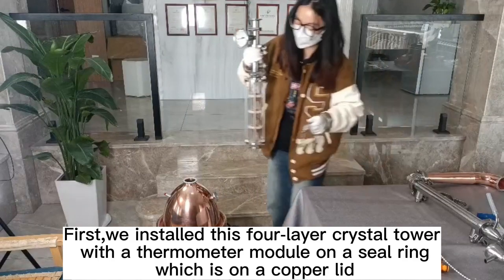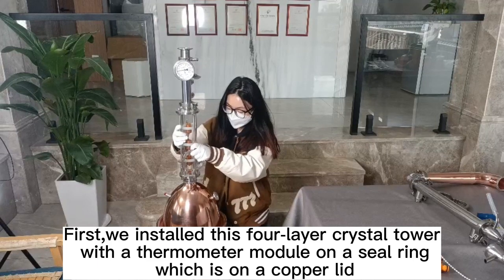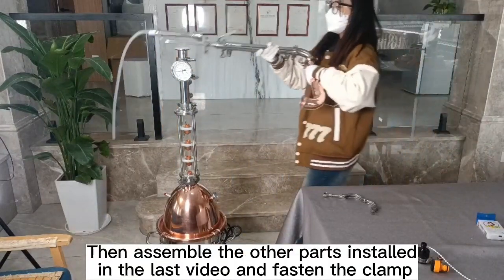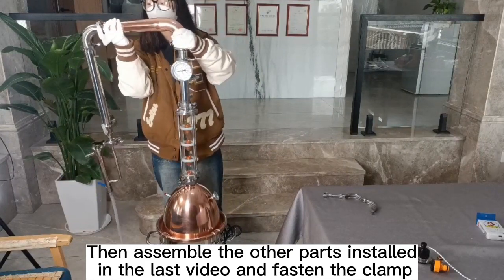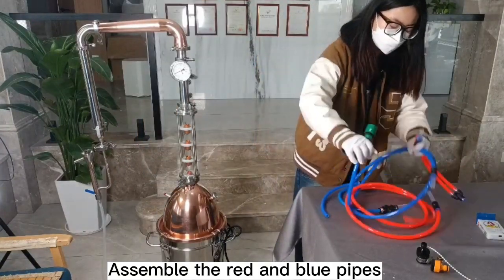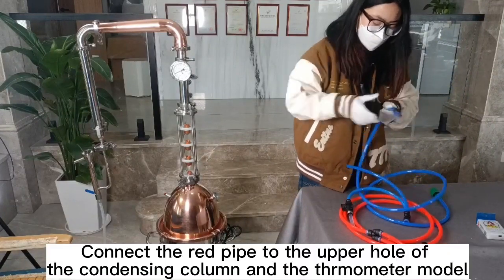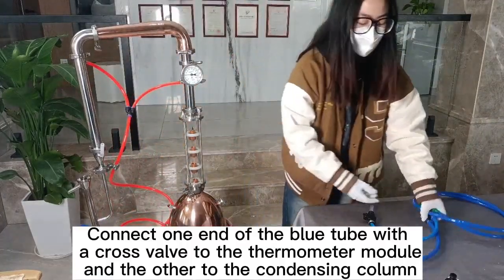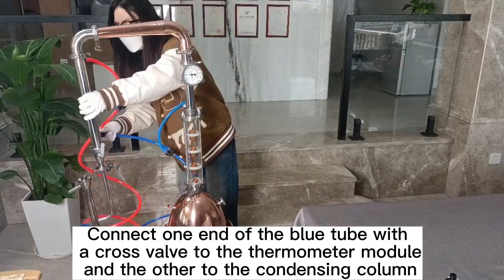RT30 updated version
above your expectation!Stimulate your interest in distillation!🔥🎉distillery